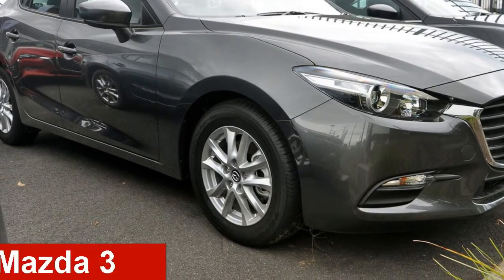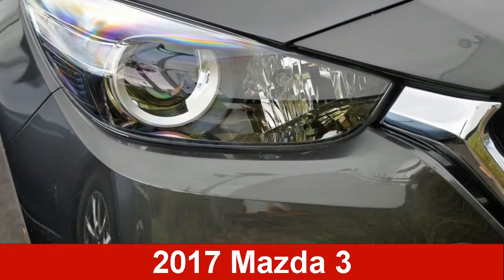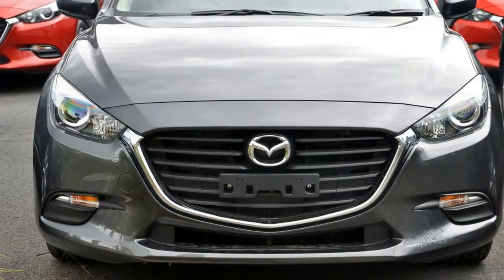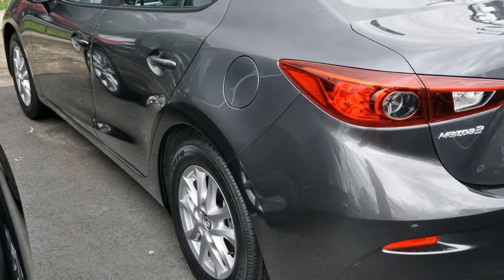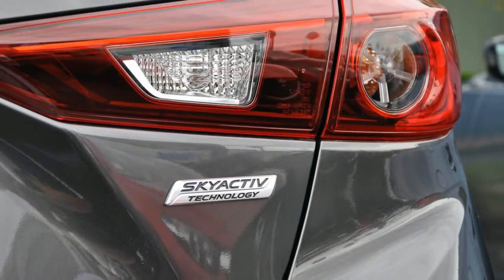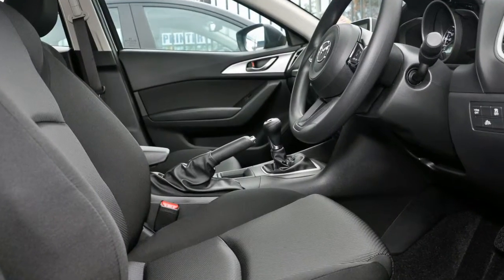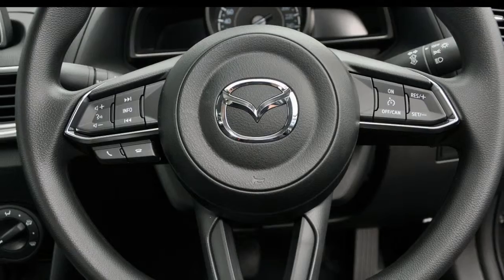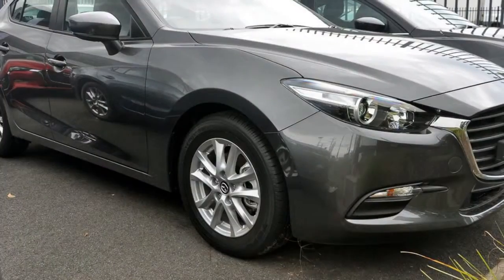2017 Mazda 3 BN5278 Neo SKYACTIV-Drive Machine Grey 6 Speed Sports Automatic Sedan